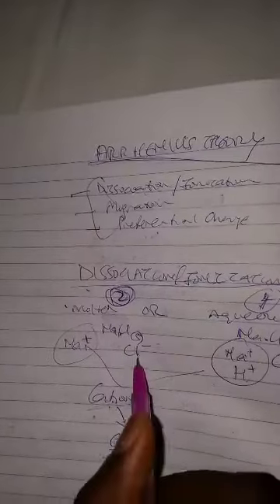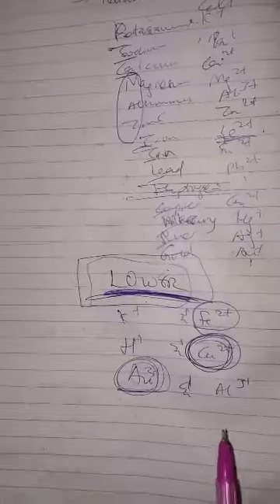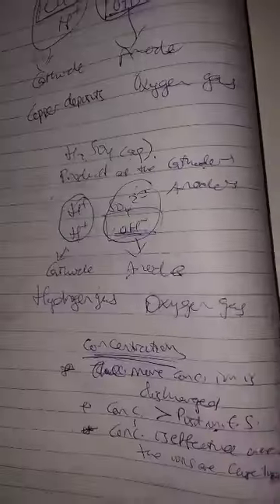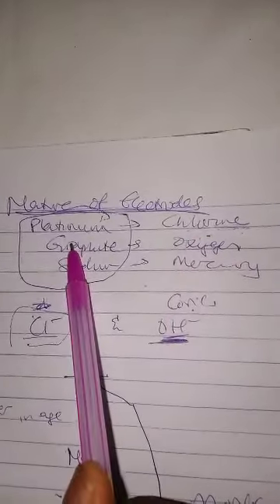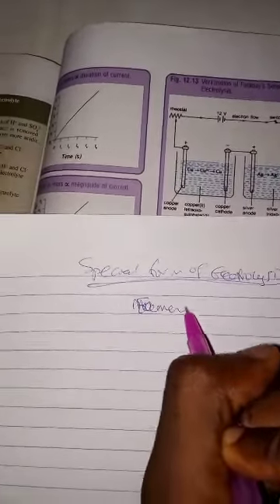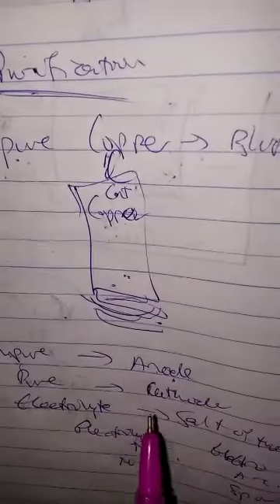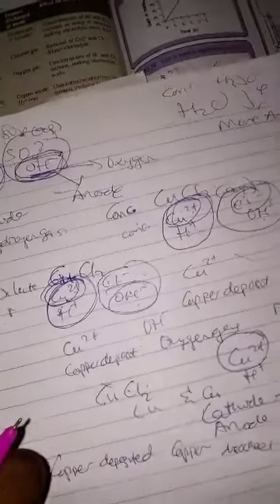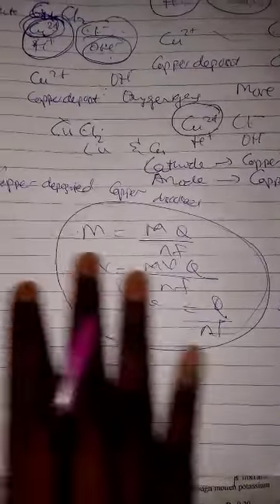CHAMP TEACHING SERIES - ELECTROCHEMISTRY II (Arrhenius Theory, Discharge of Ions)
Solve any Past Question on This Topic